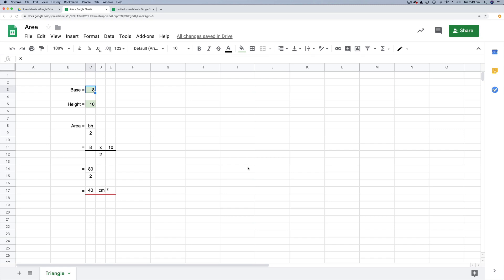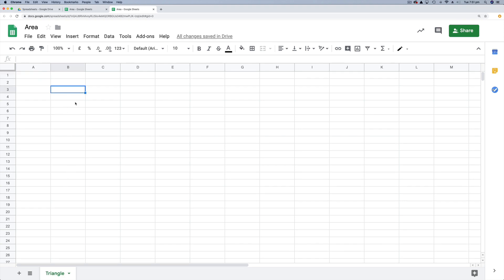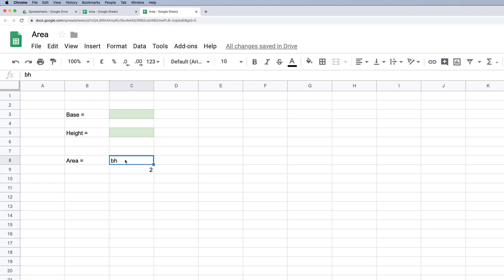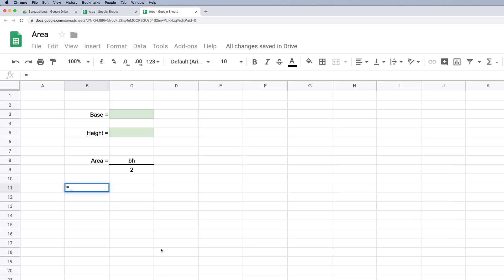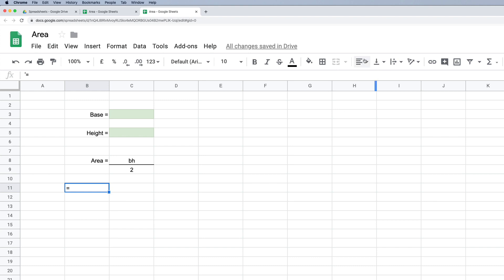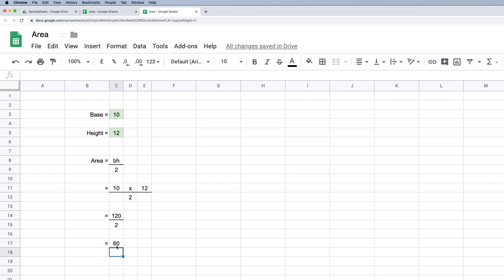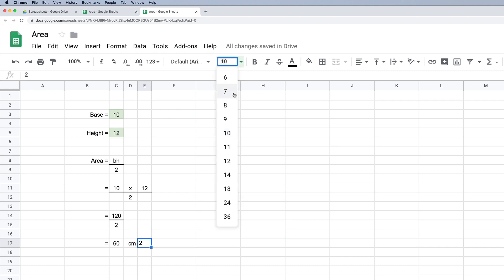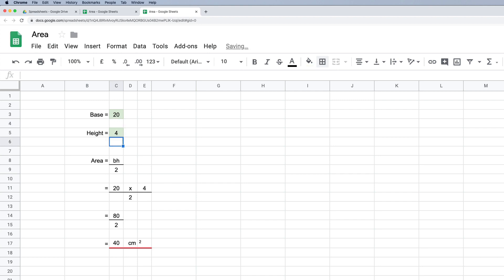Google Sheets - Area of a Triangle Calculator